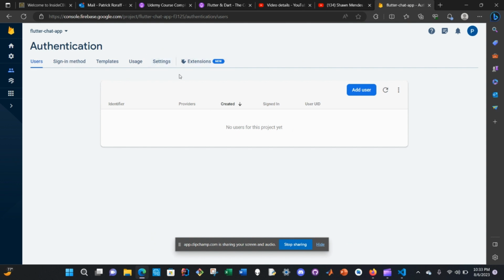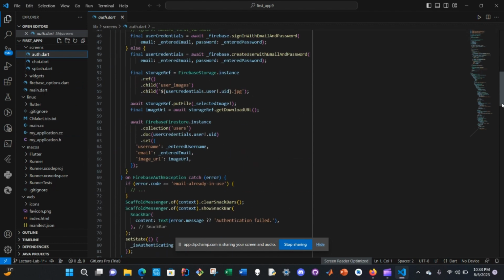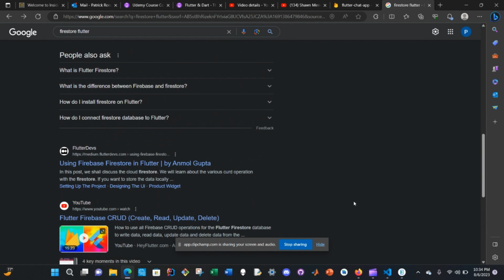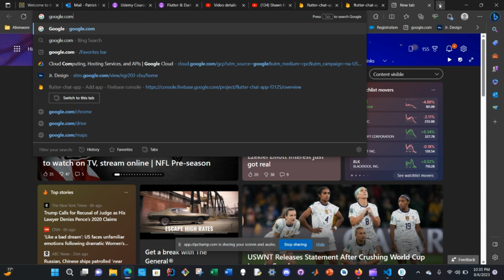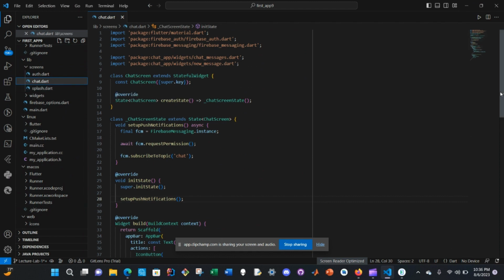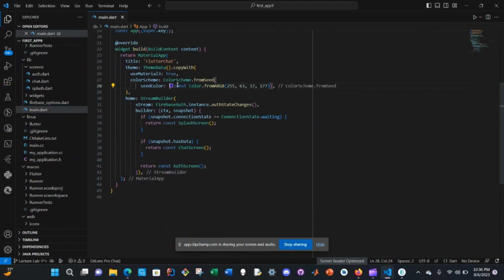Untitled video Made with Clipchamp7